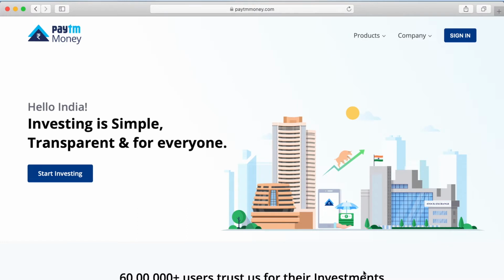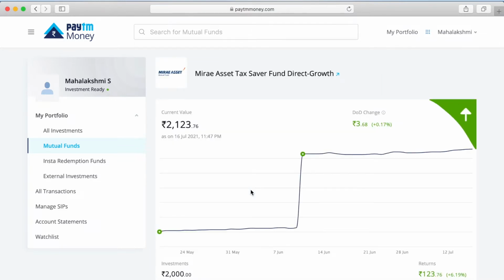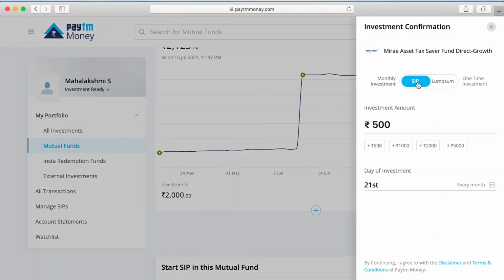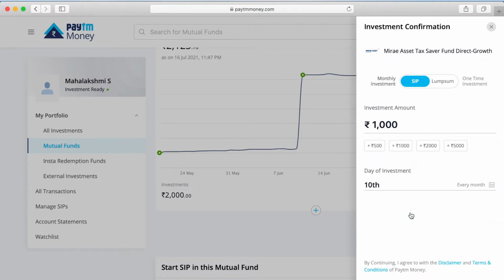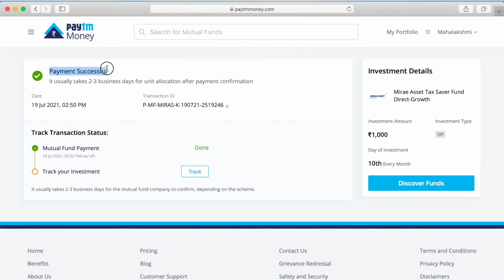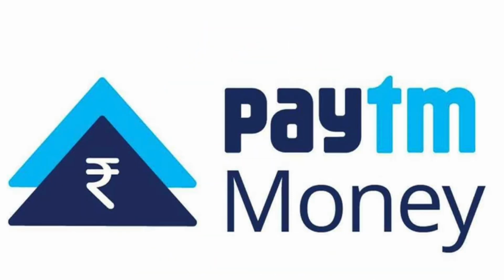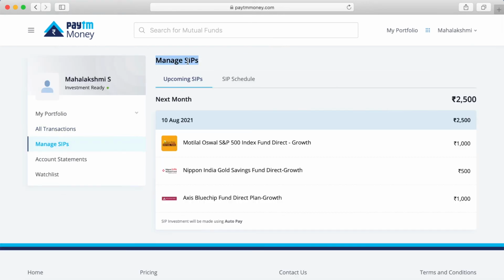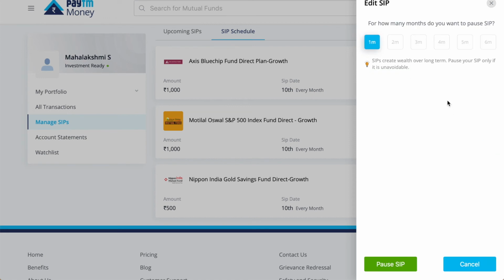Paytm Money - How to SIP in Mutual Funds through Paytm Money | Financial Techie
In this video, we walk you through how to create and manage SIP for your mutual Fund investments.

Chapters:
0:00 - Start
1:04 - How to SIP in Mutual Funds through Paytm Money
3:52 - Manage SIP via Paytm Money
6:00 - End

📺  Financial Techie provides awareness about the investments and provides information needed for various investments such as Mutual Funds, Public Provident Fund, Stock Market, Sovereign Gold Bonds, Recurring Deposits, Fixed Deposits, Post office Savings Schemes etc..